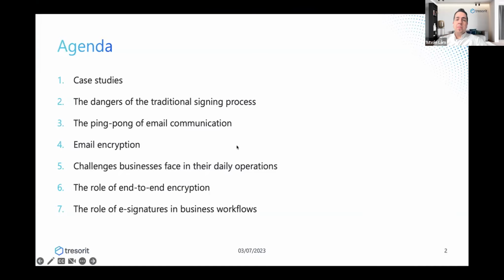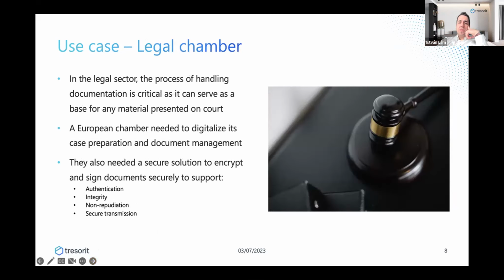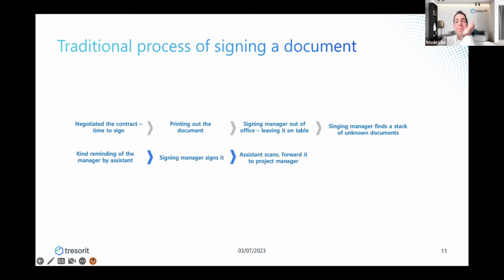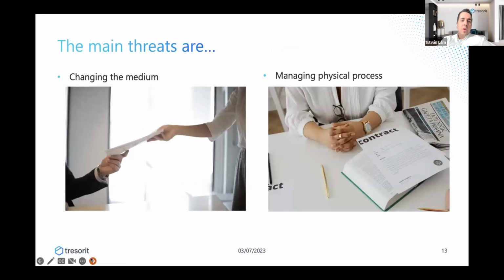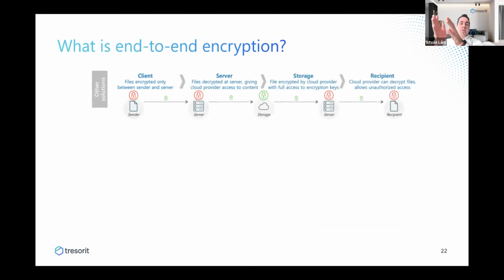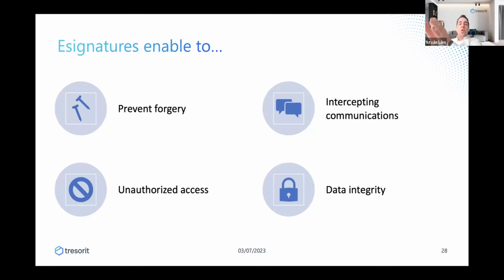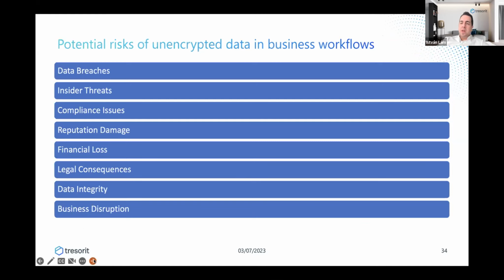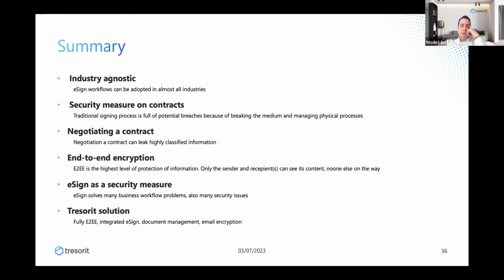How e-signatures can protect workplace privacy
E-signatures don’t just boost efficiency — they’re also a vital tool to battle data breaches.